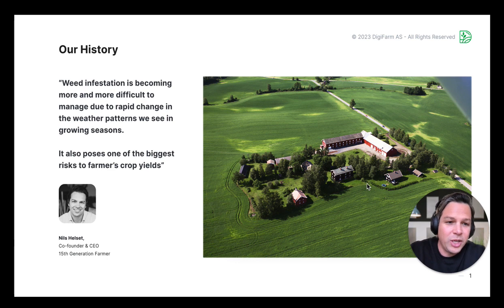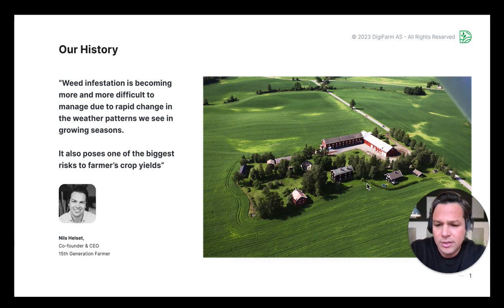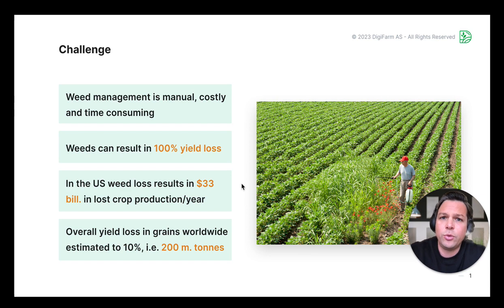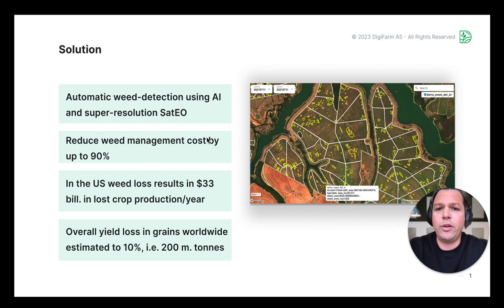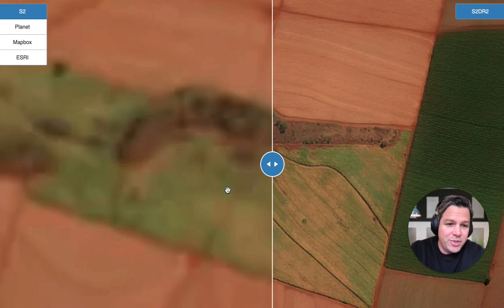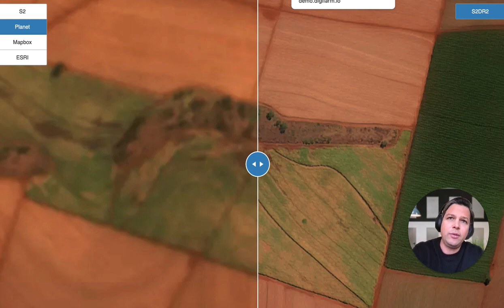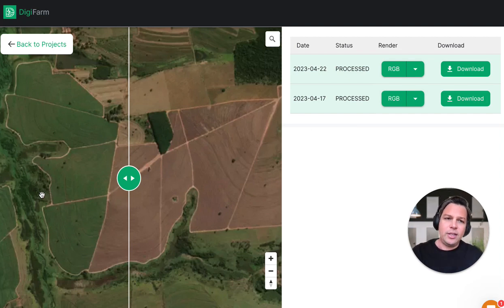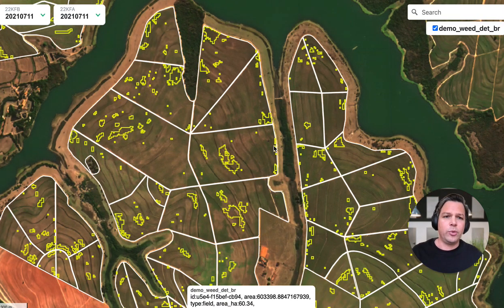AI4CopernicusOpenCallsWinners | Sen4Weeds – Automatic detection and mapping of in-field weeds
Sen4Weeds – Automatic detection and mapping of in-field weeds

Winning project from the 1st Open Call funded by the AI4Copernicus Project
Companies: DigiFarm AS / ALTYN Sarl / Farmen Gard
Countries: Norway / Switzerland | Domain: Agriculture